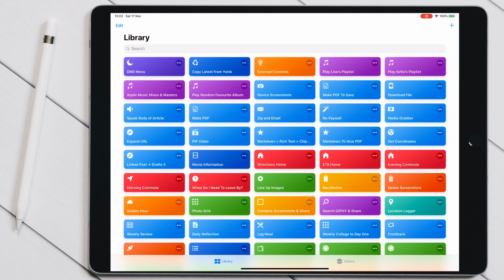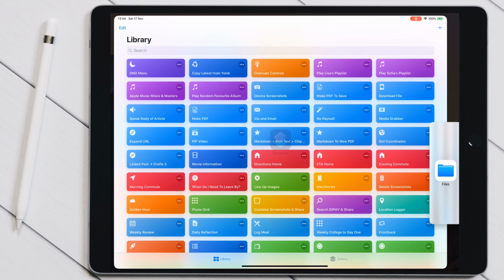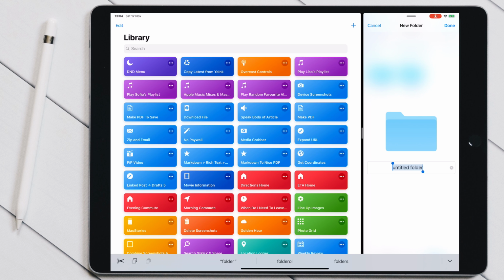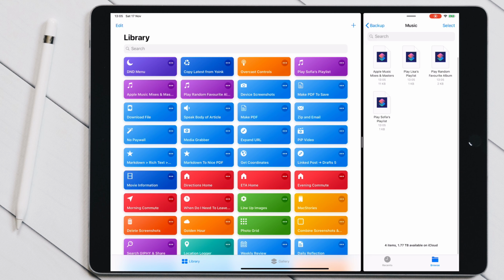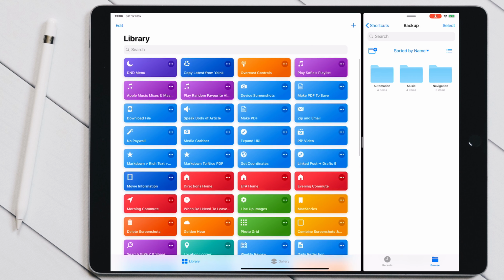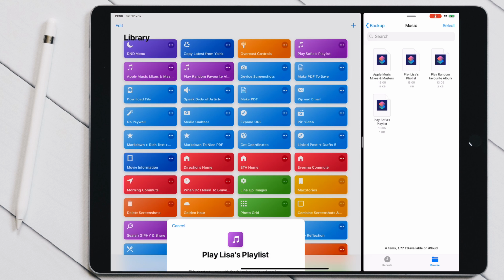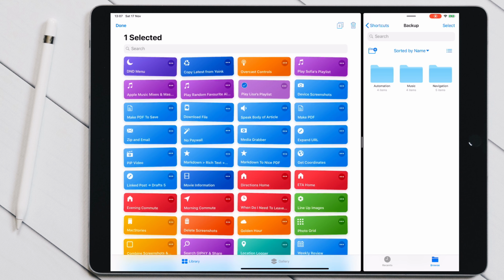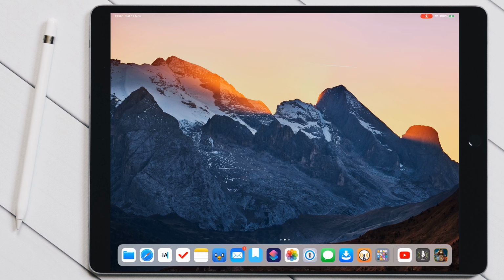iOS Productivity - Backing up and Managing Shortcuts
This is just a quick tutorial / walkthrough of an interesting way to back up, and then restore iOS Shortcuts via Drag and Drop into iCloud Drive.

This process was introduced to me by Matthew Cassinelli, a former Workflow employee and current podcaster, YouTuber and all round good guy. Check out his channel, his podcast (Super Computer) and his Twitter account at @mattcassinelli

for blog posts and links to my podcast.